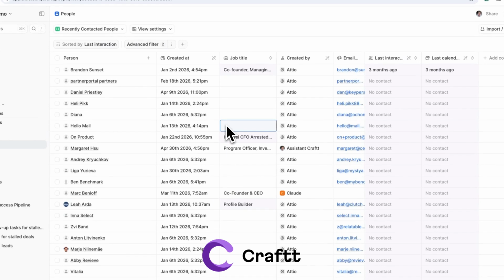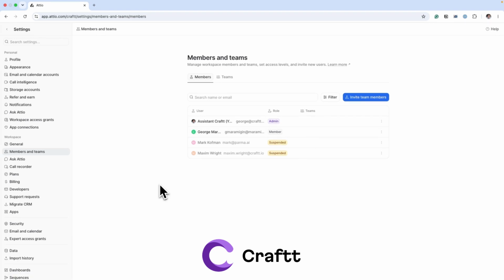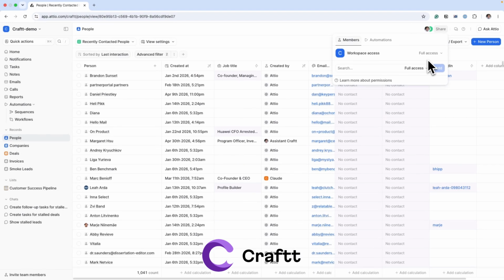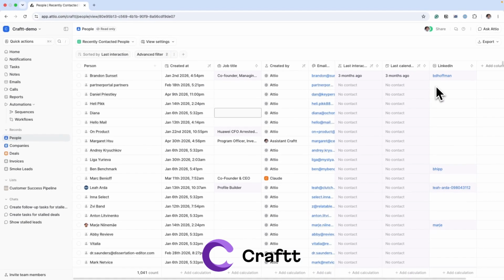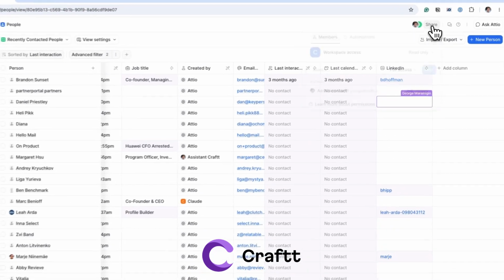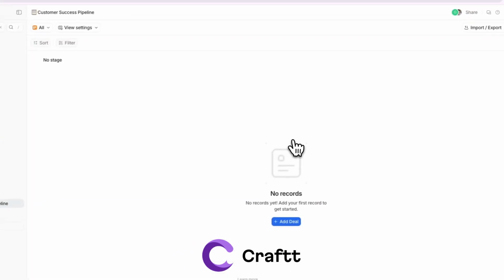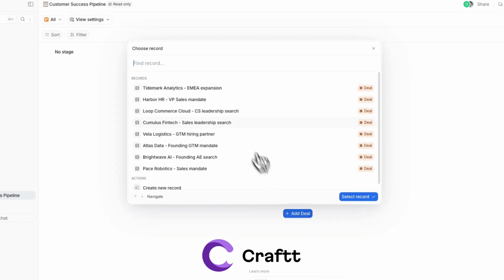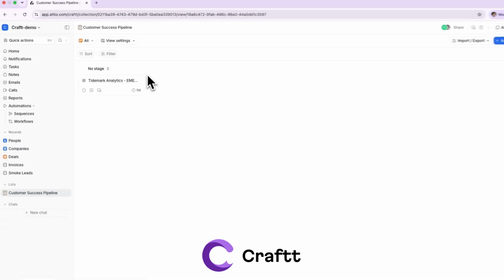How to Attio in 2026 | How to setup visibility permissions in Attio?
As your team grows, "everyone sees everything" stops working. This video shows you how to control exactly who sees and edits what inside your Attio workspace, using the three layers Attio gives you: workspace roles, object access, and list access.

This is Episode 10 of our Attio course. It covers permissions end to end:

→ Workspace roles: admin vs member, and who should be which
→ Object-level access: read, edit, or hide whole categories of records
→ List-level access: share one workflow with specific people, per person
→ How the three layers stack, and why the most restrictive one wins
→ The order to set it all up so your workspace scales cleanly

Why watch:
Most teams only think about permissions after something gets shared that shouldn't have. Set access up early and you never have that problem. This video gives you a top-down plan: roles first, objects next, lists last. Do it once and new hires land in exactly the right view.